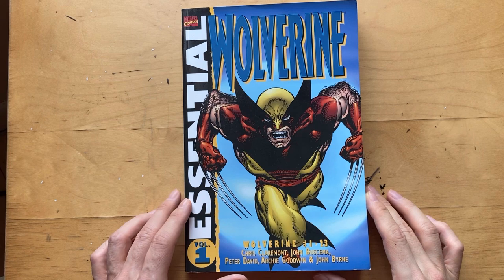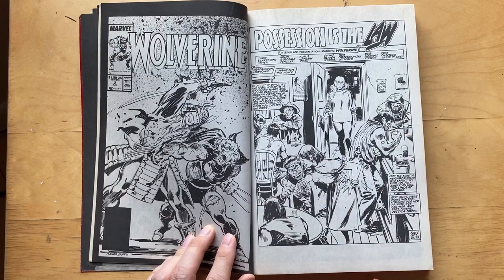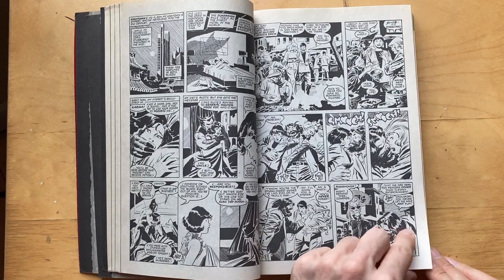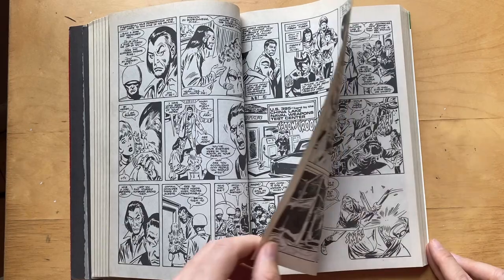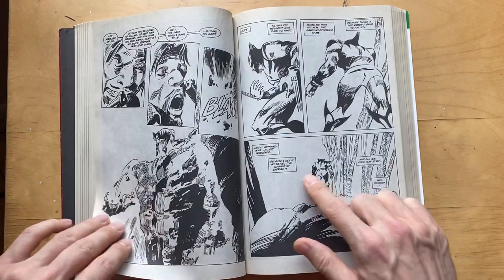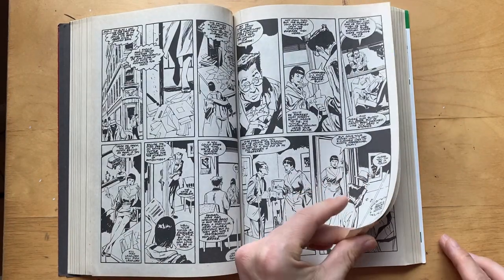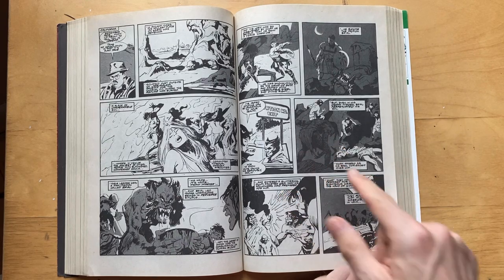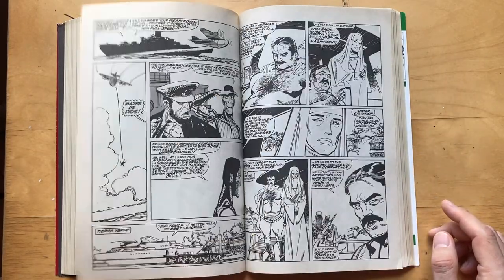John Buscema's Wolverine Comics Art (issues #1-12 from Essential Wolverine Volume 1)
This video discusses the dynamic art of John Buscema, while flipping through the Essential Wolverine Volume 1 and focuses on issues #1-12 which was penciled by John Buscema with the help of inkers Klaus Janson and Bill Sienkiewicz.